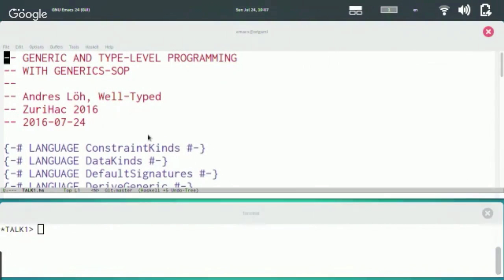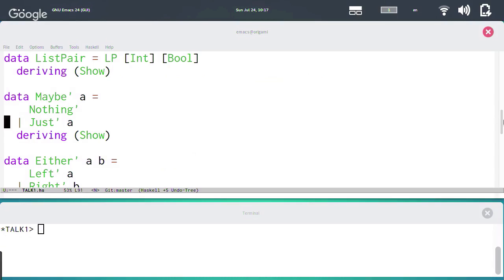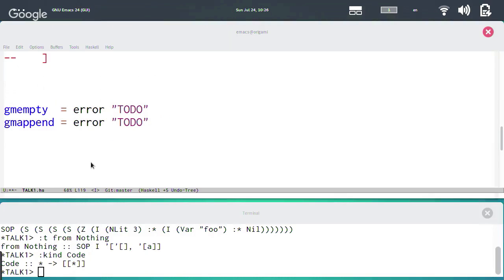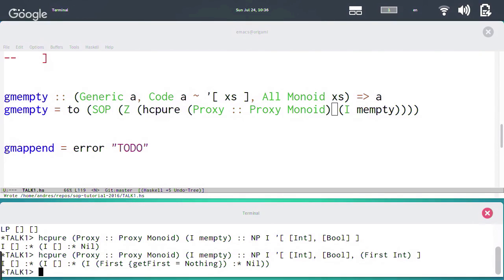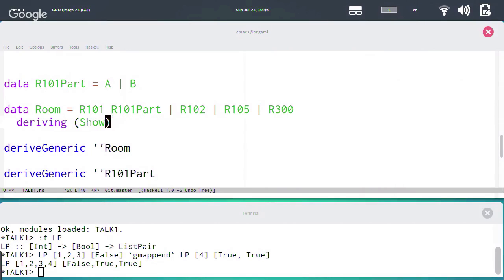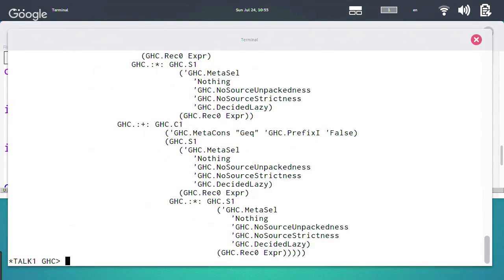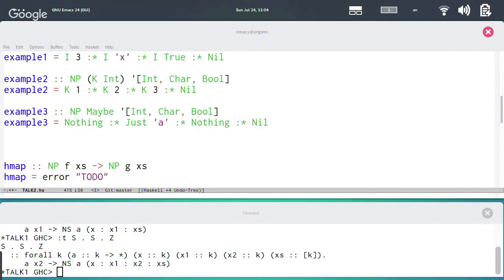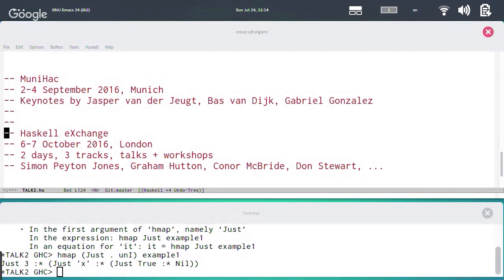ZuriHac 2016: Generic (and type-level) Programming with Generics-sop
A Google TechTalk, July 22, 2016, presented by Andres Löh
ABSTRACT: Many Haskell functions can be defined for a large class of datatypes in a systematic way. Examples include structural equality and comparisons, all kind of (de)serialization functions (plain text, JSON, binary, etc.), traversal and access functions such as lenses and their various variants, functions for querying and updating databases and many more. For some built-in type classes, Haskell offers the "deriving" construct, but GHC also has a "generics" feature that allows users to define their own derivable classes, without having to resort to Template Haskell.

In this talk, I'm going to introduce "generics-sop", a library that supports such datatype-generic programming by means of a number of powerful, higher-order combinators that can be reused and composed in several ways. This approach makes use of several type-system extensions available for GHC, such as GADTs (in particular, for heterogeneous lists), data kinds, kind polymorphism, constraint kinds, and rank-n polymorphism. We will start from examples and see how we can define a few generic functions using generics-sop and then, as far as time permits, look more closely at how it all works.